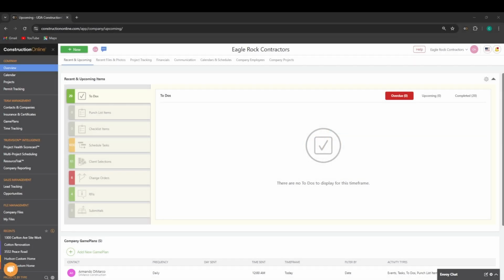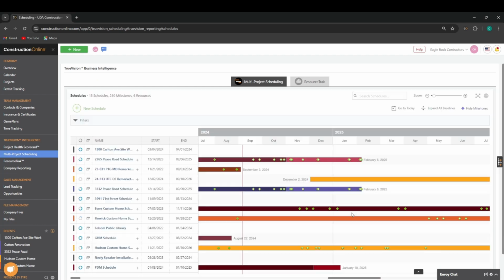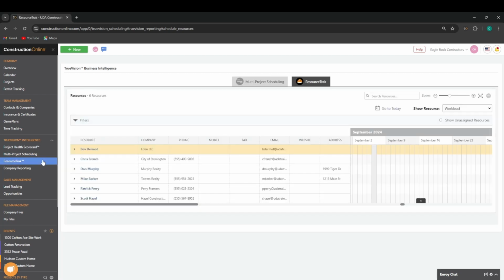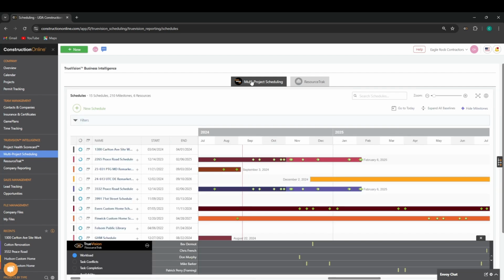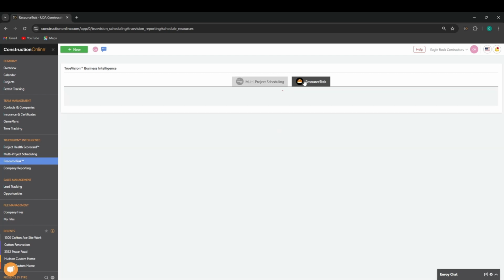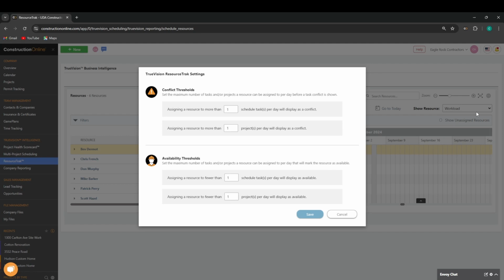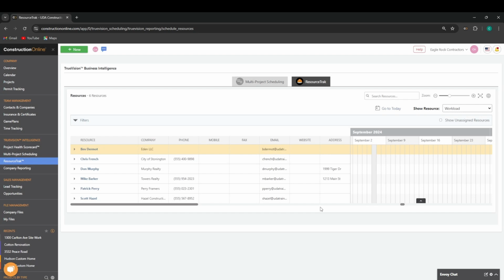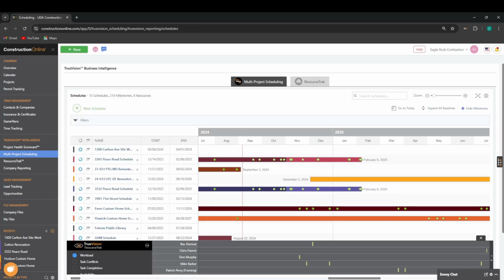Introducing ResourceTrak™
Maximize productivity and keep your projects running smoothly with ResourceTrak™, part of the TrueVision™ Business Intelligence toolkit in ConstructionOnline®! In this video, you’ll get an introduction to how ResourceTrak™ gives you real-time visibility into resource allocation — helping you balance workloads, avoid overbooking, and ensure your team and equipment are always where they’re needed most.

Whether you’re managing people, equipment, or subcontractors, ResourceTrak™ makes it easy to plan ahead and allocate resources efficiently across all of your active and upcoming projects.